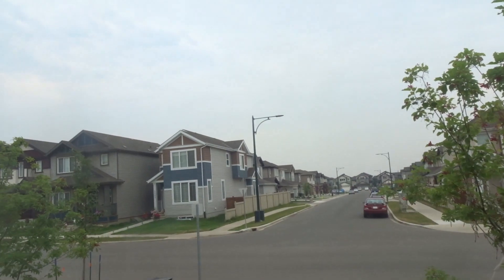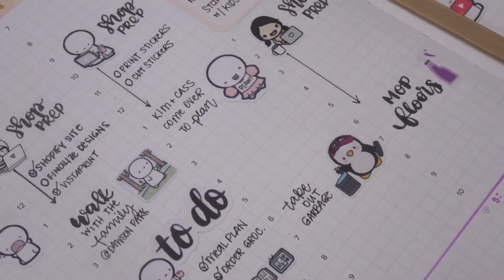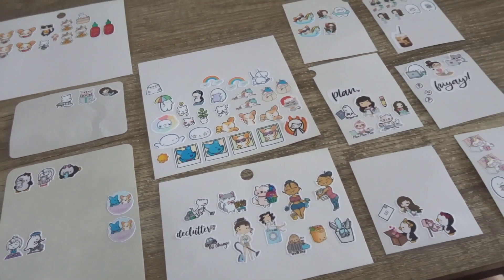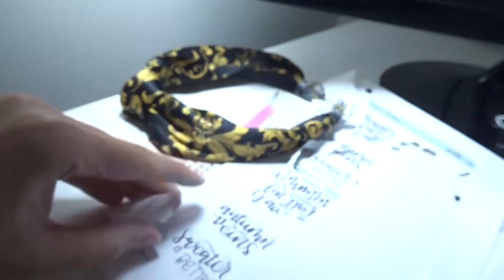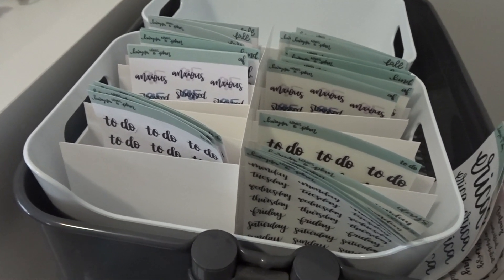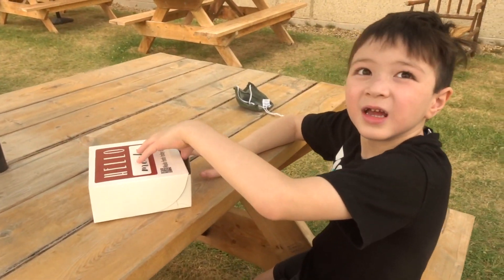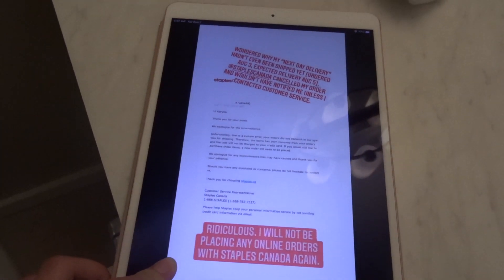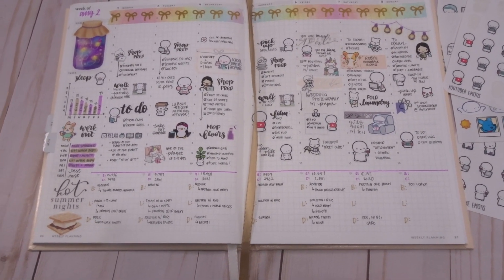DAILY VLOG // Sticker Shop Issues, and How I Use My Planners Daily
I show you the issues I am having with opening a sticker shop, plus bits of my daily life.
shopkarynalovestoplan.com will be opening on Saturday, August 14 at 9am MT (11am ET).

My favourite supplies:
- Zebra Pen Mildliner Double Ended Brush and Fine Tip Pen, Assorted Colors, 15-Count